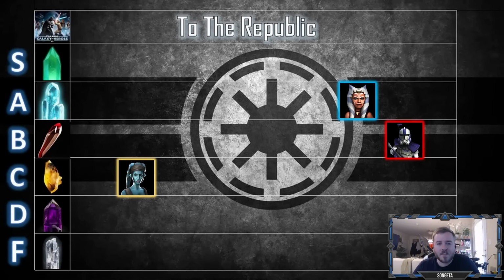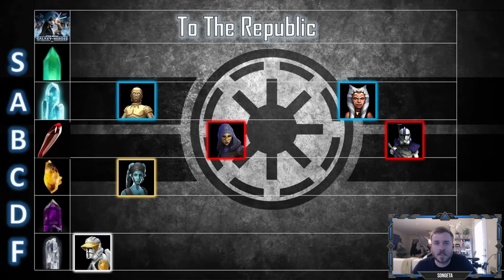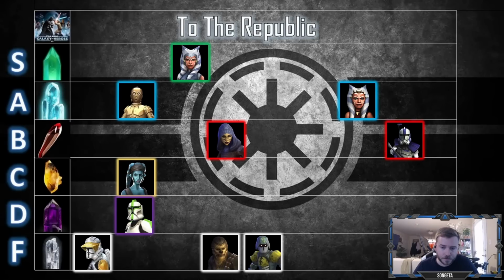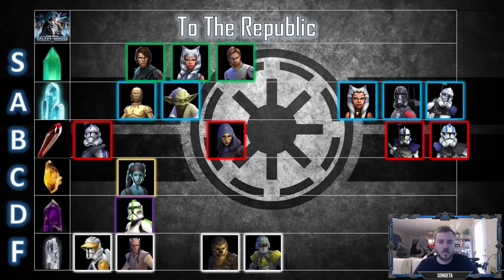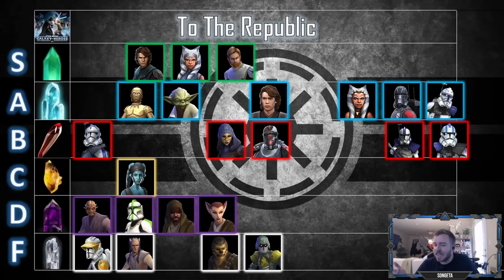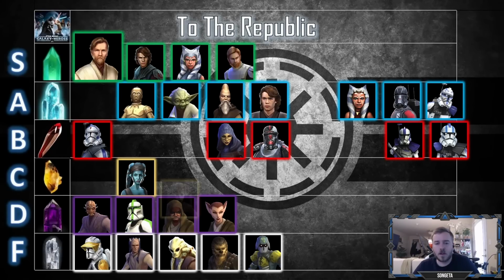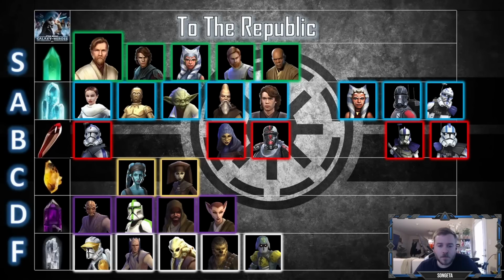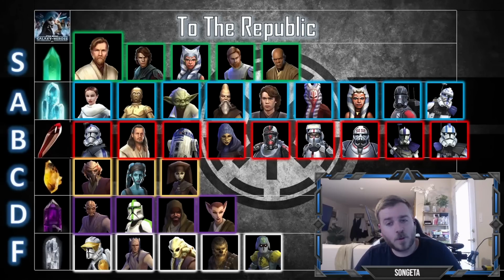Entire Galactic Republic Faction Ranked from Best to Worst - SWGOH Tier List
Once the consensus top faction of the game, now a disputed top faction (in my opinion), it is time to dive into the Galactic Republic faction to see who is the best (JMK, duh) and who is the worst!